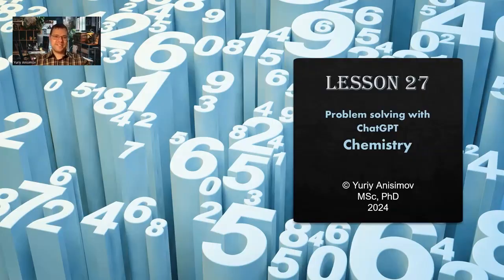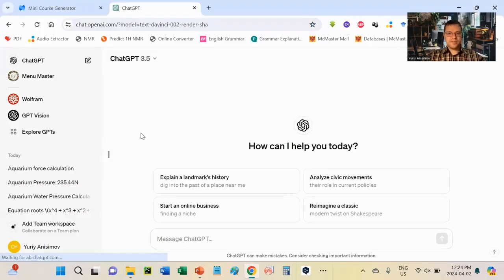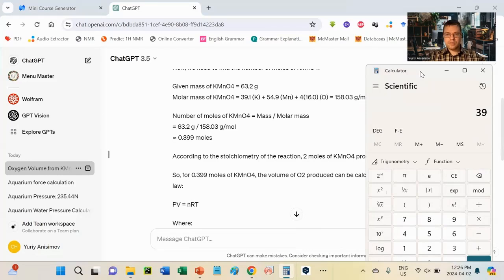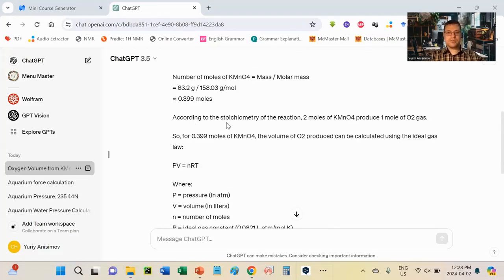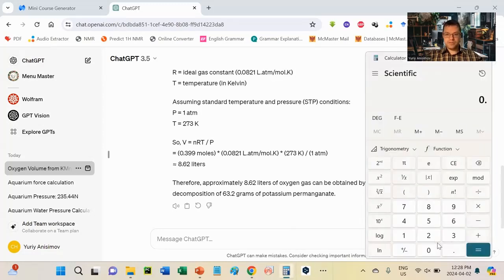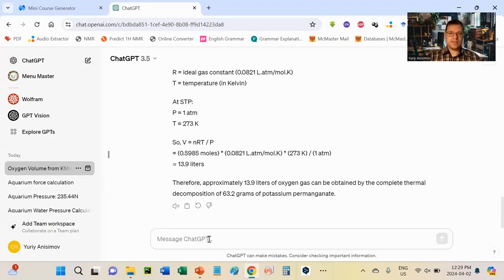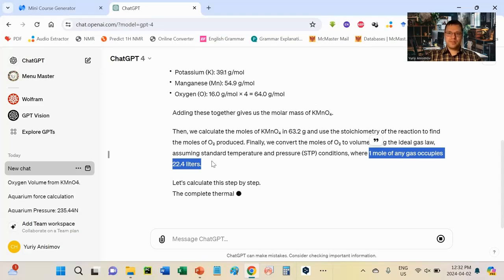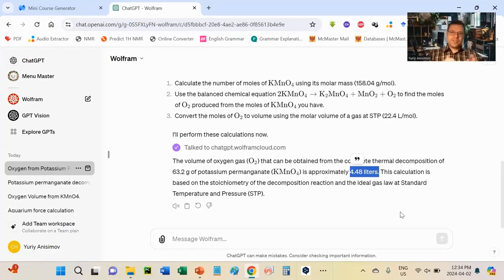ChatGPT Course. Lesson 27: Chemistry Problem Solving (GPT-4 vs Wolfram)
🧪 Welcome to Lesson 27 — The Final Lesson of the Free ChatGPT Foundation Course!

Can AI reliably solve chemical reactions and stoichiometry problems? In our concluding STEM tutorial, we test GPT-3.5, GPT-4, and the Wolfram Assistant on a classic inorganic chemistry challenge: calculating the volume of oxygen gas produced by the thermal decomposition of 63.2 g of potassium permanganate.

💡 WHAT YOU WILL LEARN IN THIS LESSON:
• Chemical Reaction Prompting: How to guide ChatGPT through balanced chemical equations and stoichiometric ratios[cite: 11].
• Step-by-Step Stoichiometry Verification: Tracking how different models calculate molar mass, mole ratios, and gas volumes at standard conditions[cite: 11].
• Comparative AI Benchmark: Comparing legacy GPT-3.5 against GPT-4 and dedicated computational tools like the Wolfram Assistant[cite: 11].
• Summary of STEM AI Capabilities: Final takeaways on when to trust general language models vs. specialized scientific engines across Algebra, Geometry, Physics, and Chemistry[cite: 11].

🔬 CHEMISTRY BENCHMARK RECAP:

• Problem: What volume of oxygen (O₂) can be obtained by the complete thermal decomposition of potassium permanganate (KMnO₄) of mass 63.2 g?[cite: 11]
• Reaction Equation: 2KMnO₄ → K₂MnO₄ + MnO₂ + O₂↑
• Calculation Logic:
  1. Molar mass of KMnO₄ ≈ 158.03 g/mol.
  2. Amount of substance: 63.2 g / 158.03 g/mol = 0.4 mol of KMnO₄.
  3. Stoichiometric ratio shows 2 mol KMnO₄ yields 1 mol O₂ (so 0.4 mol KMnO₄ yields 0.2 mol O₂).
  4. Molar volume of ideal gas at standard conditions = 22.4 L/mol.
  5. Final Volume: 0.2 mol × 22.4 L/mol = 4.48 L of O₂.

🎉 COURSE WRAP-UP & THANK YOU:

This is officially the final lesson of our 27-part ChatGPT Foundation Course!

This complete series now stands as a full reference guide for practical AI implementation.

Don't forget to bookmark the playlist, leave a final comment about your favorite lesson, and share this course with anyone learning AI!